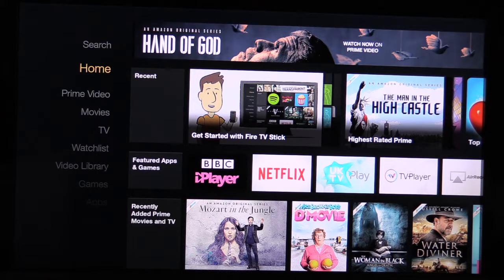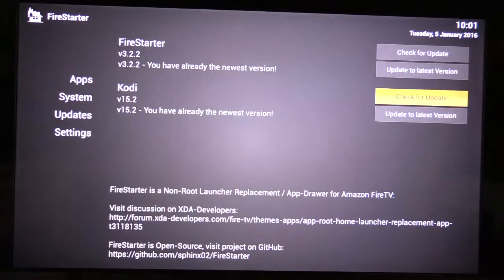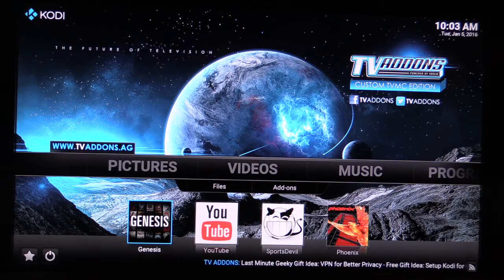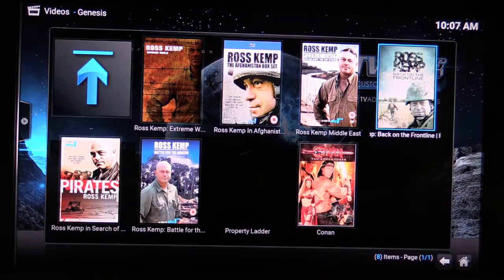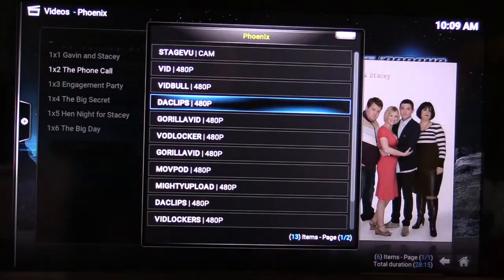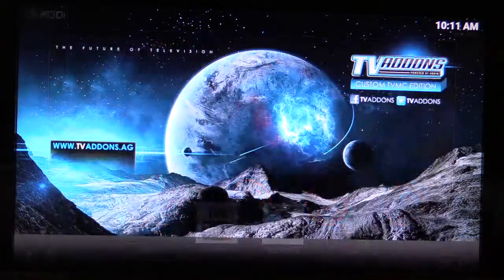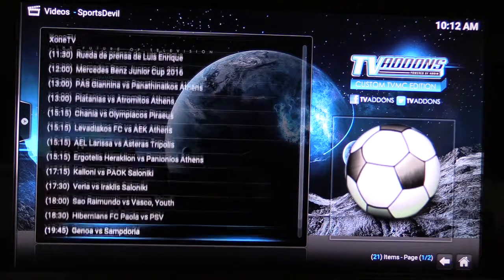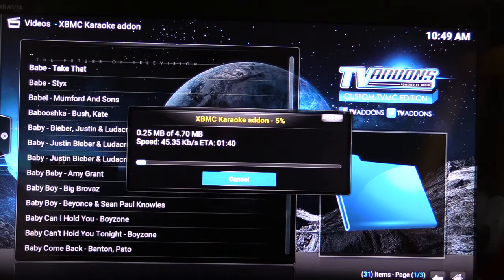mav80 Get Started on Kodi Fire Stick